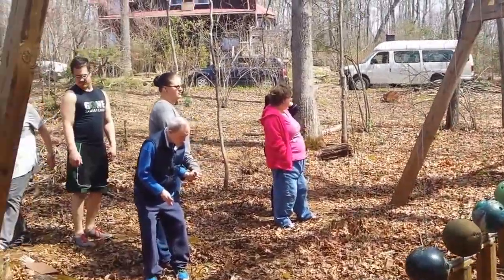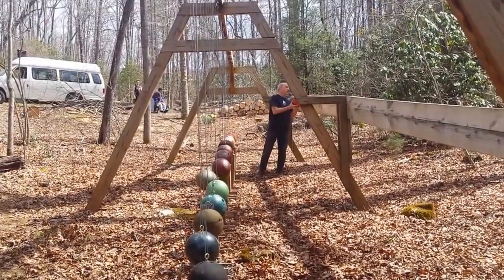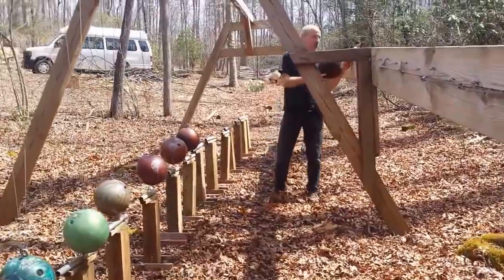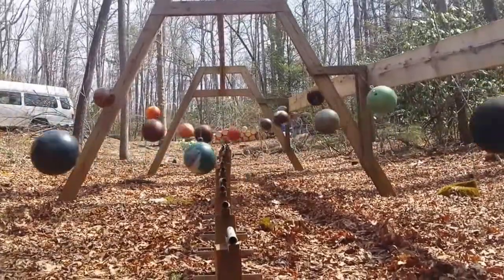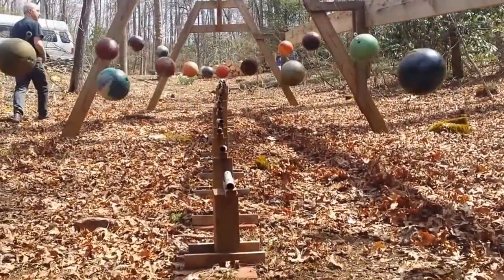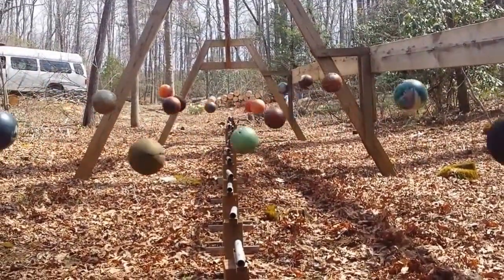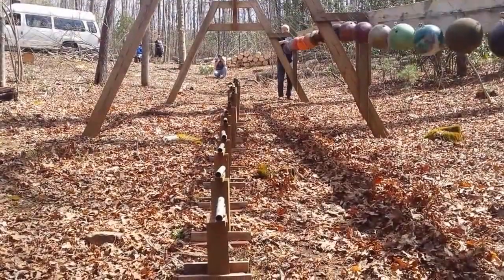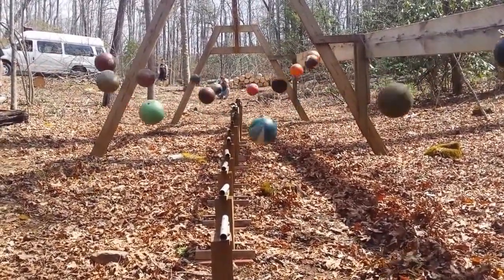Jeff Goodman's Physics Playground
Shortbus Studio is an art and outdoor adventure program for adults with developmental disabilities living in the mountains of North Carolina.  A big component of the program is to meet and interact with people in the community.  Jeff Goodman, Senior Lecturer at Appalachian State University, is one of the many great minds and talented individuals living in the area.  Jeff's "physics playground" is an amazing way for students of all ages to interact with math and science.  The Shortbus Studio artists were very grateful to be invited to Jeff's home to see his whimsical, fun, and scientific creations.